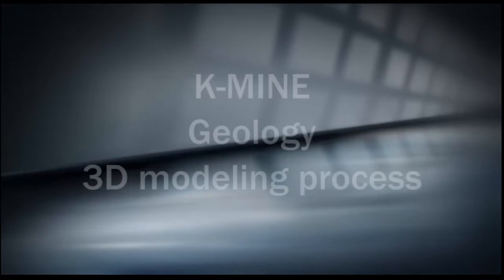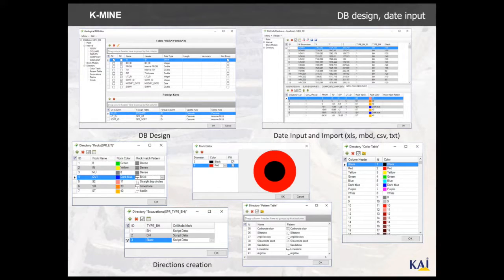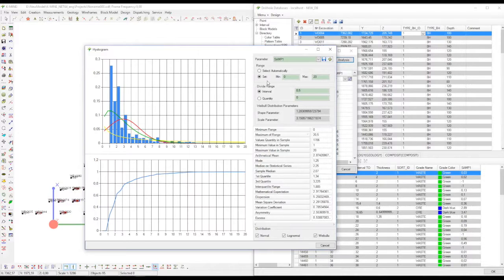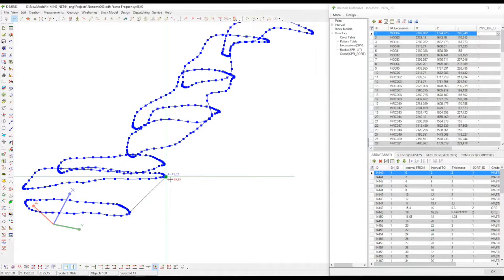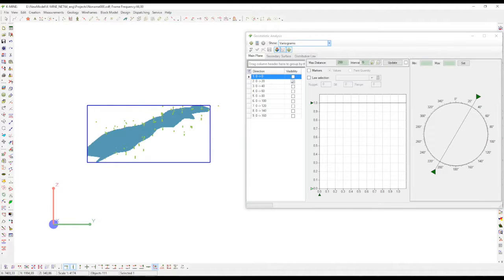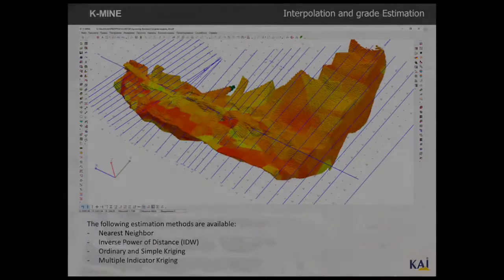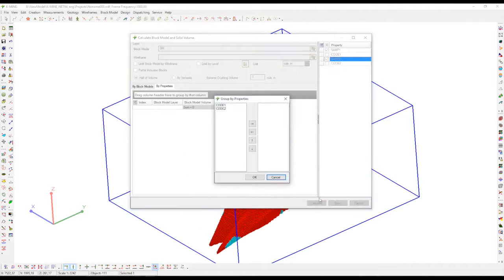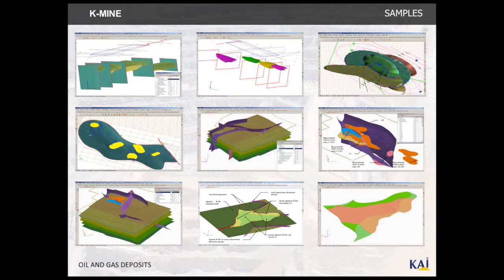Demonstration of geological model creation and reserves calculation